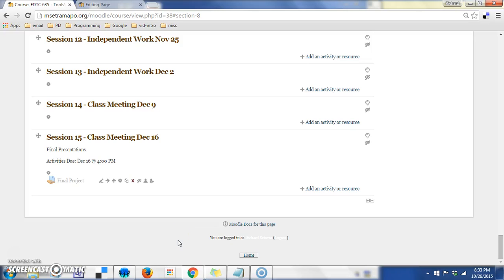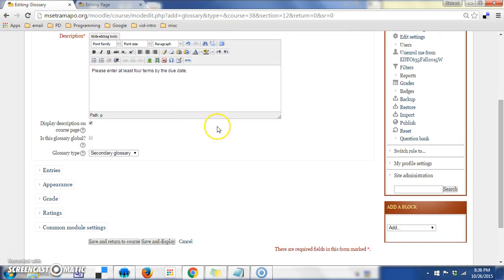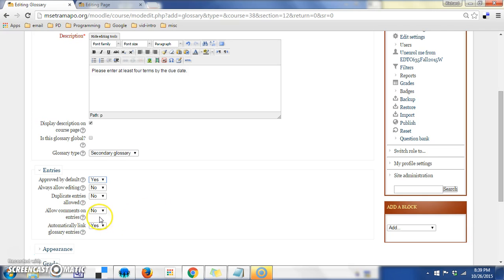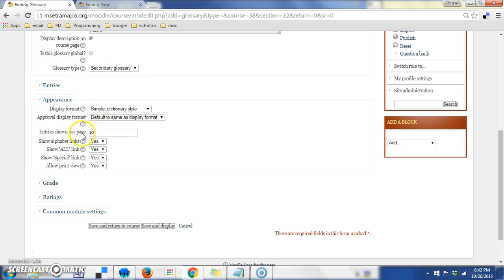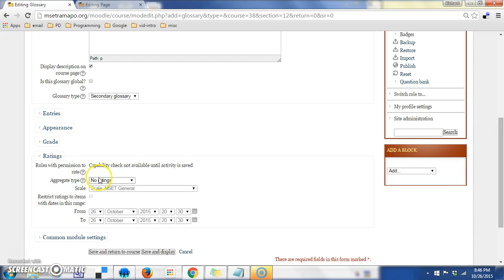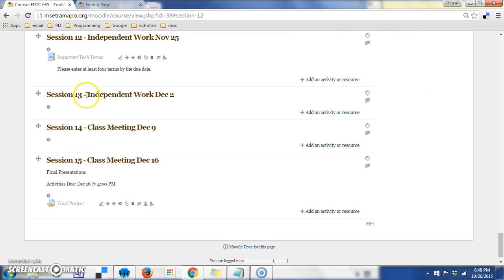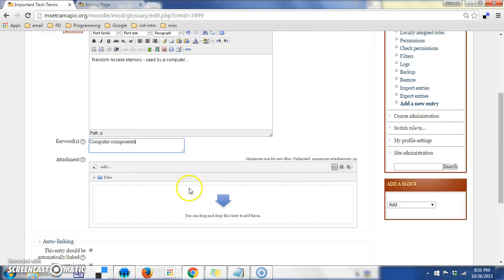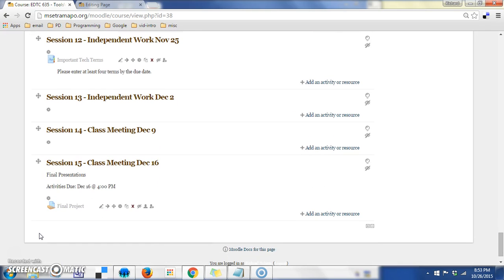Moodle: The Glossary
This video demonstrates how to create a glossary in Moodle and describes most of the available options when doing so.